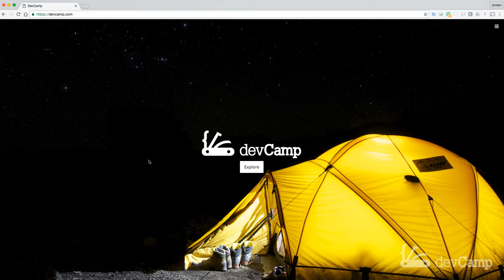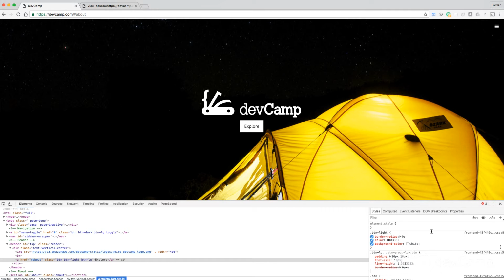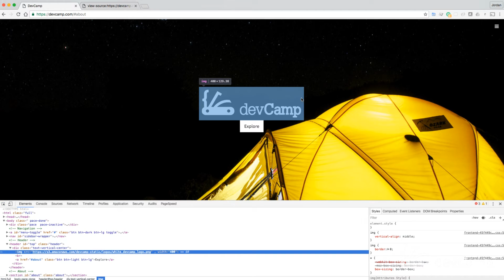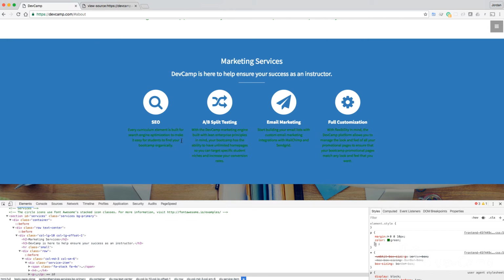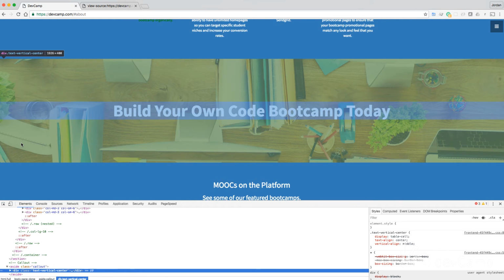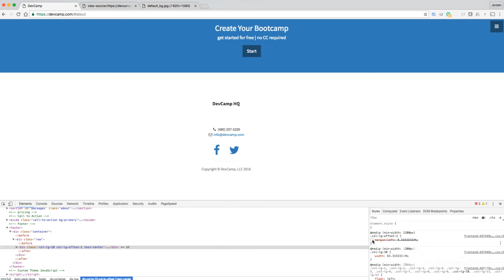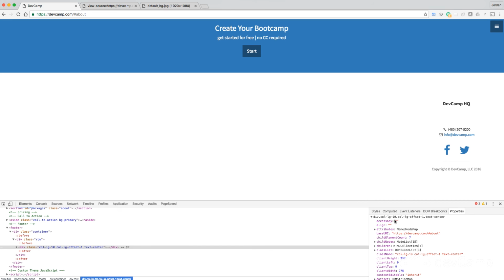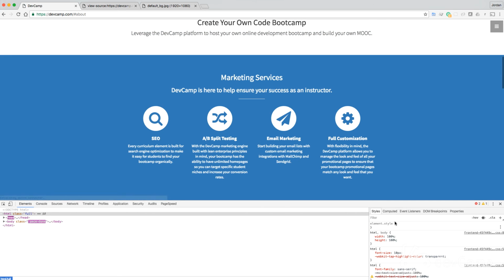Guide to Using Web Developer Tools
Learn how to analyze code in the browser by leveraging the web developer tools provided by Chrome. Full course